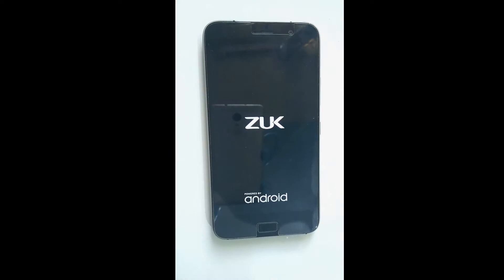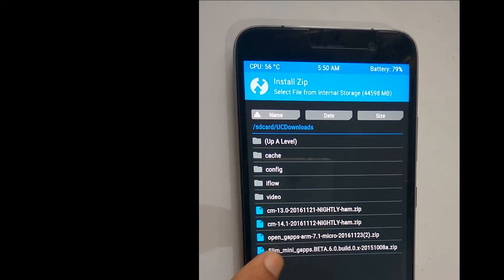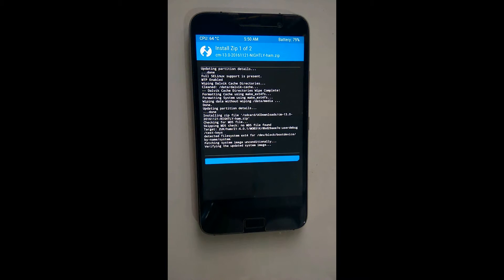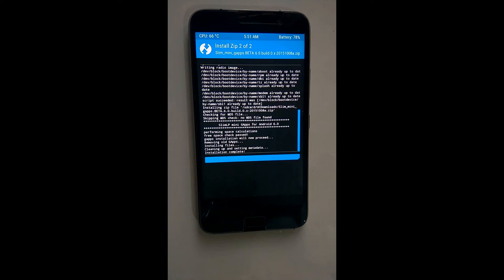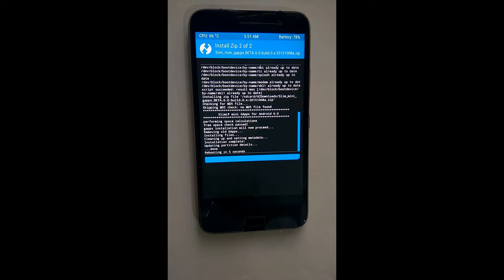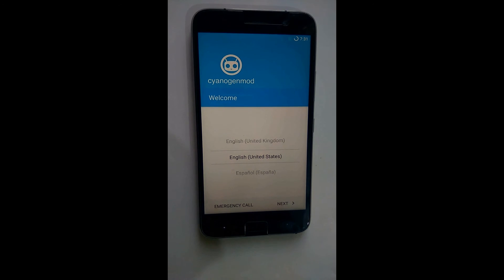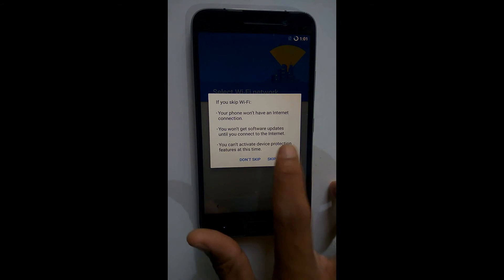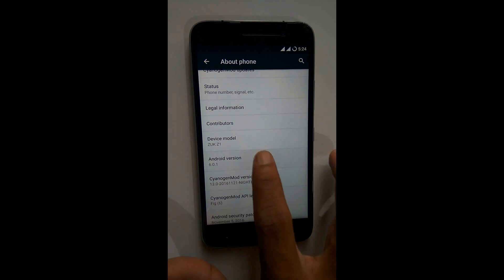HOW TO INSTALL CM 13(MARSHMALLOW) TO LENOVO ZUK Z1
YOU CAN ALSO CHECK How to Enable Whatsapp Video Calling for FREE

YOU CAN ALSO CHECK HOW TO INSTALL ANDROID 7.1 ON LENOVO ZUK Z1